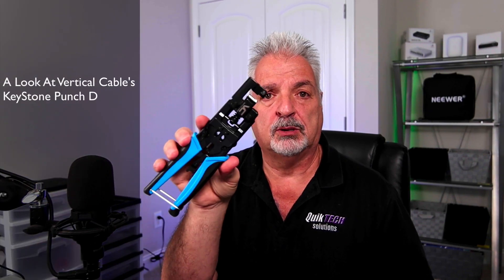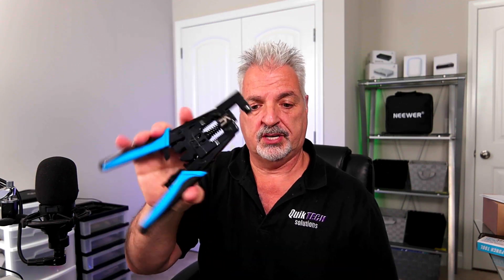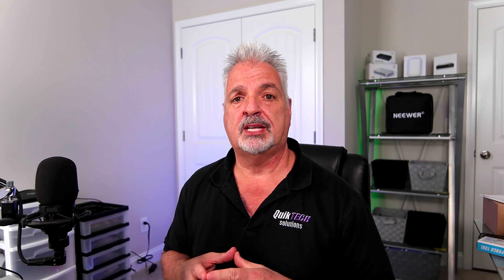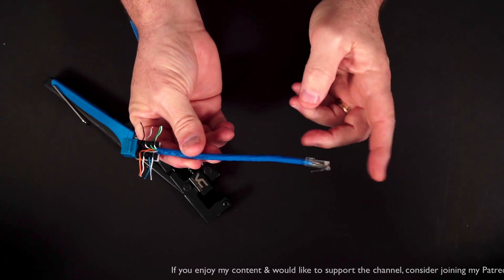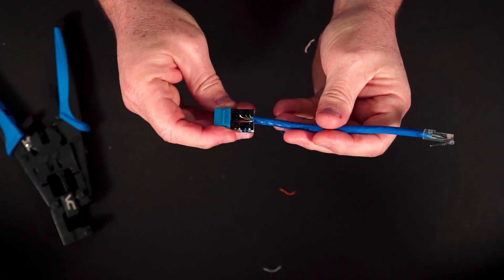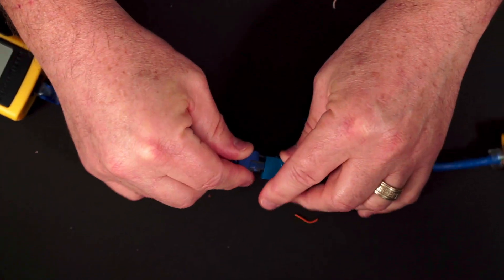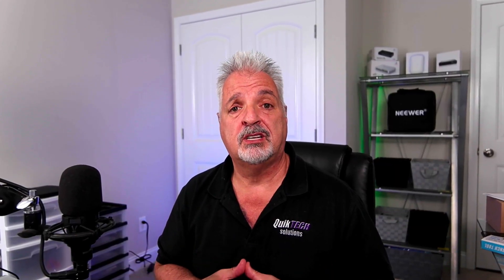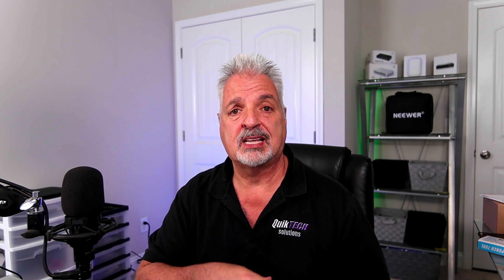Vertical Cable Punch Down - Tool Best Punch Tool 2021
In this video, Vertical Cable Punch Down - Tool Best Punch Tool 2021, I demonstrate the use of this unique networking tool.

Regards!!